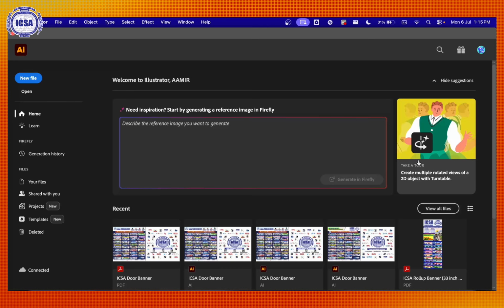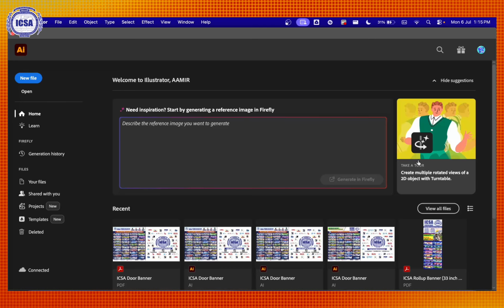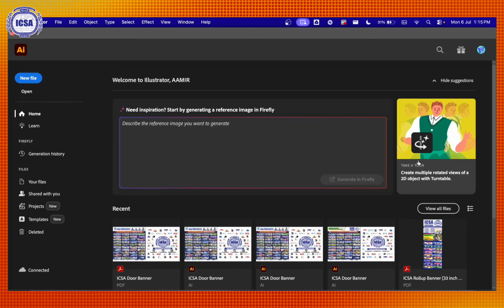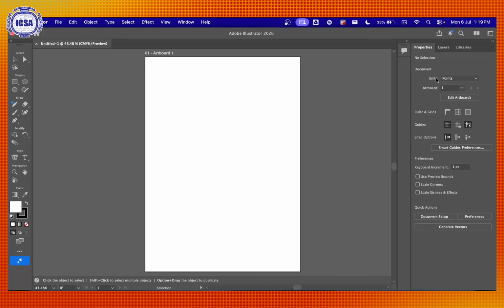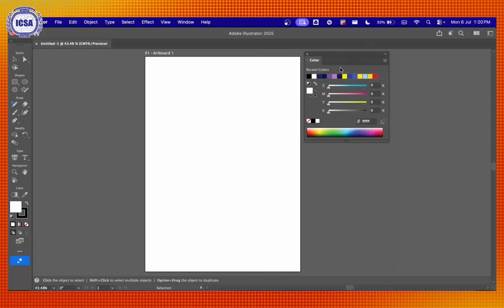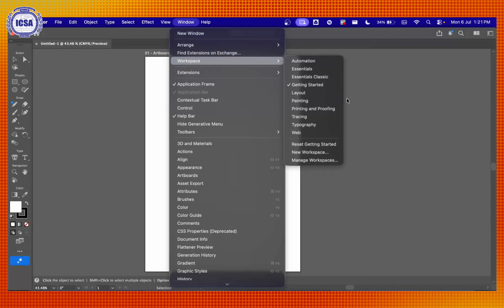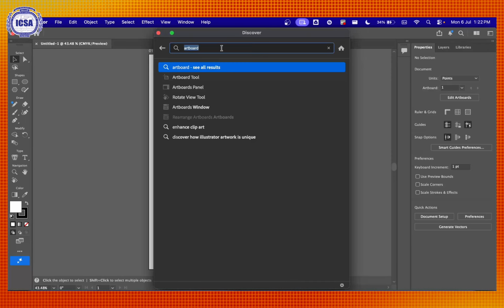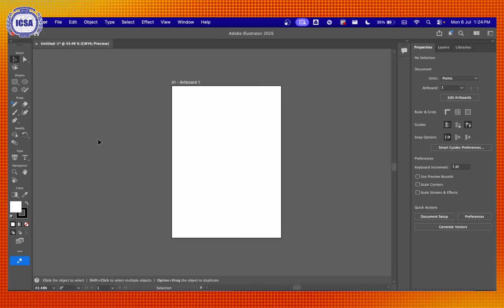Adobe Illustrator Interface Explained | Complete Beginner's Guide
From this course you can learn:
✅ Adobe Illustrator
✅ Illustrator Interface
✅ Workspace ও Layout
✅ Menu Bar, Control Panel ও Properties Panel
✅ Tools Panel
✅ Toolbar
✅ Panels (Layers, Color, Stroke, Align, Pathfinder)
✅ Artboard
✅ Zoom, Pan ও Navigation
✅ Selection Tool ও Direct Selection Tool
✅ Keyboard Shortcuts
✅ Preferences Document Settings
✅ (New Document)
✅ File Save, Export ও Package
✅ Workspace

the video link and channel and embed this video in your website or others as long as a link back to my YouTube Channel is provided